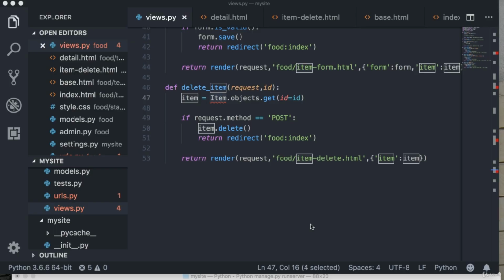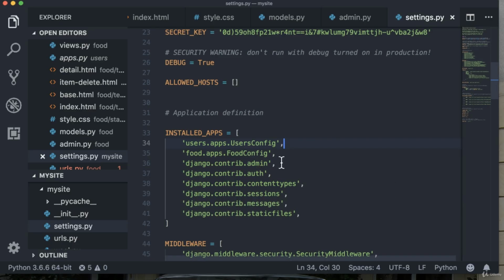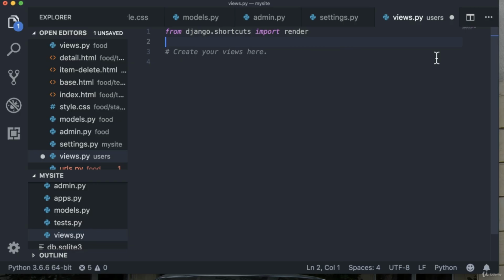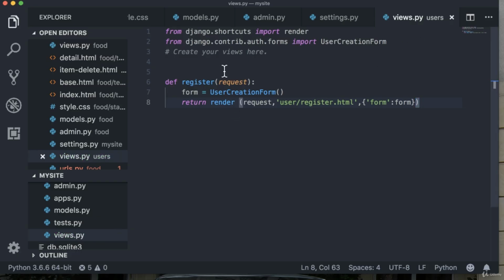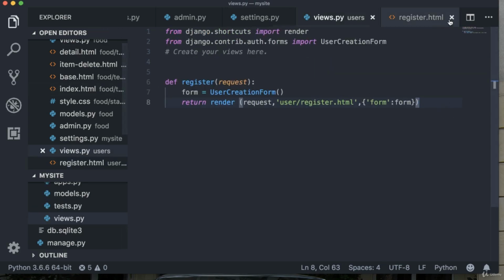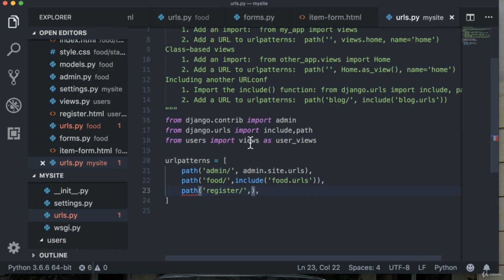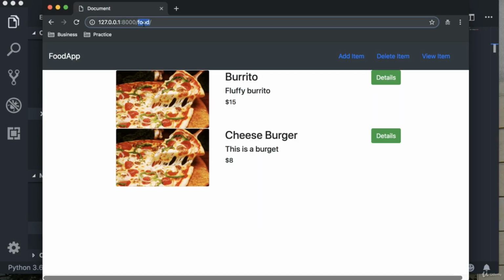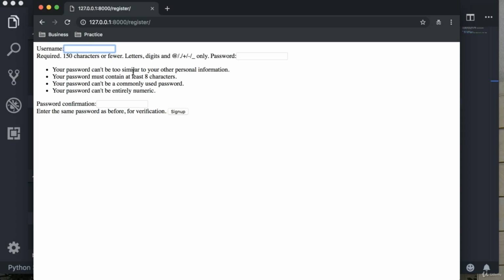001 Creating User Registration FormUdemyiIran